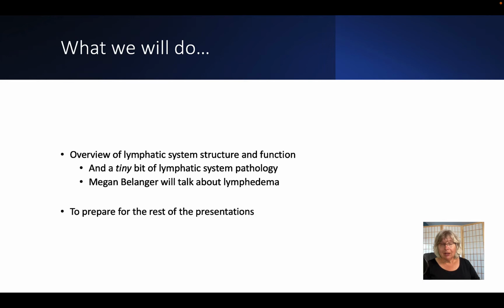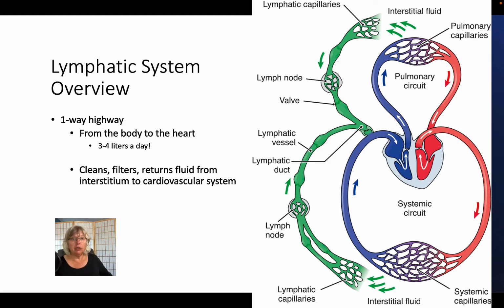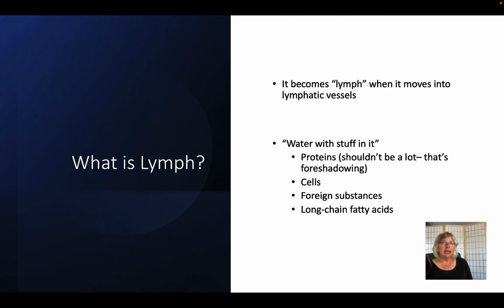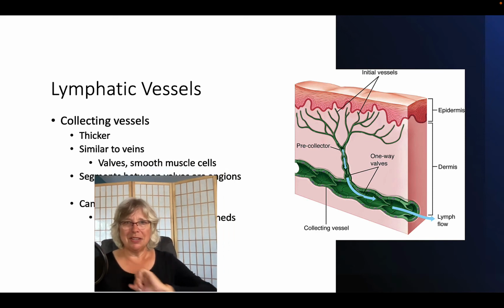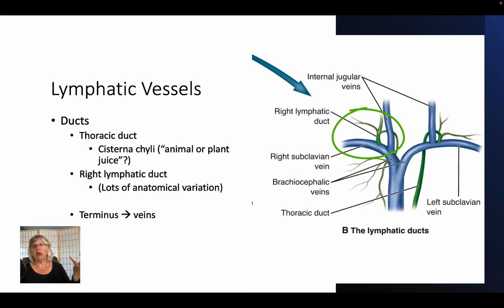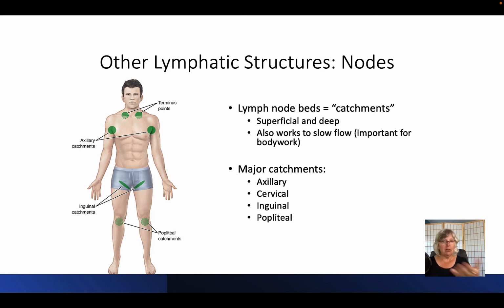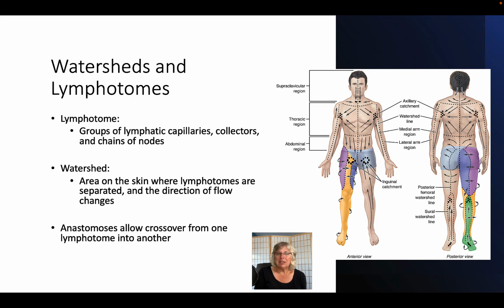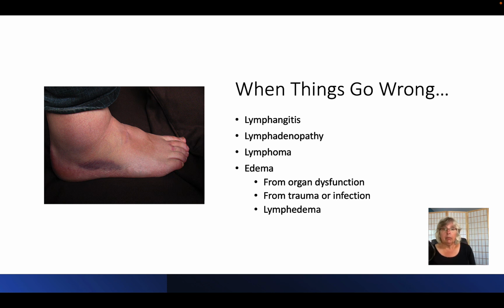Lymphatic System Intro with Ruth Werner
45 minute introduction to lymphatic system structure and function